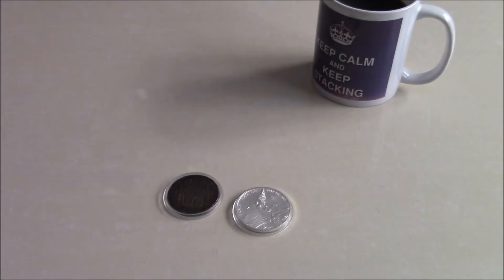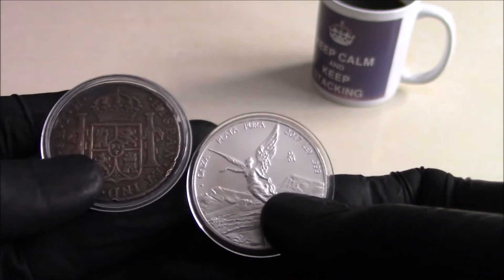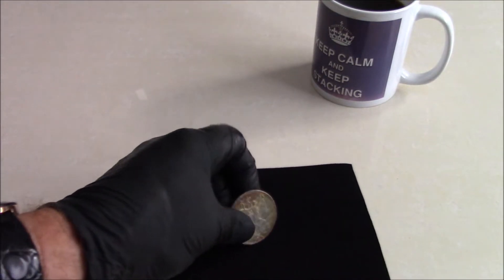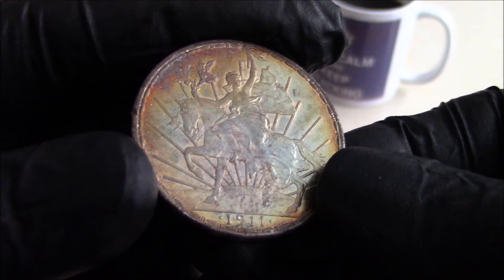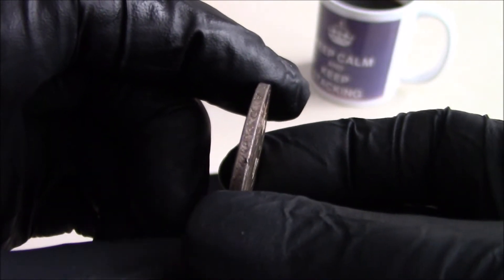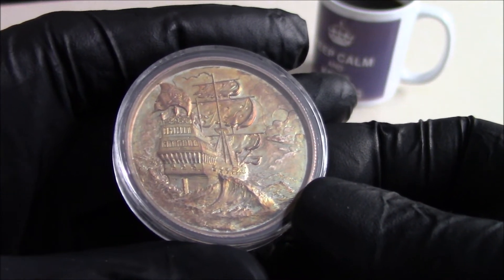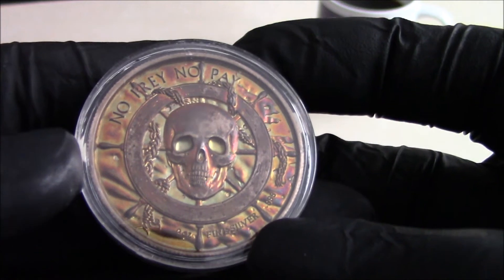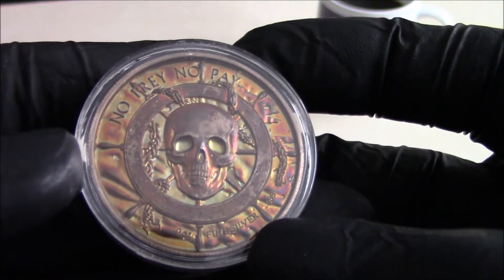Toned silver or blast white?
I thought i would get my subscribers opinion on whether they like their silver toned or not, and if not, what type of silver they like to se toned.